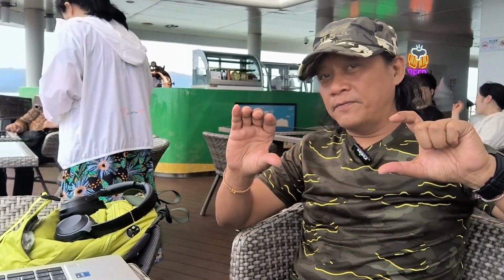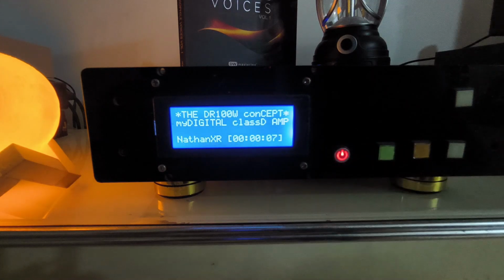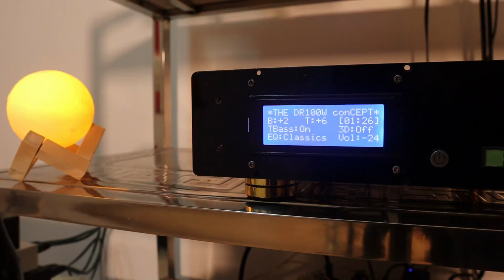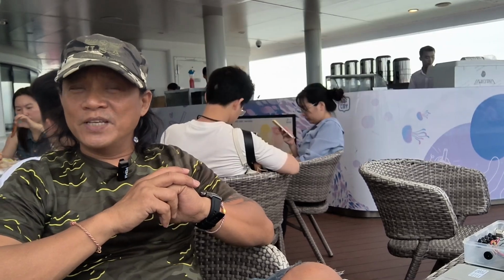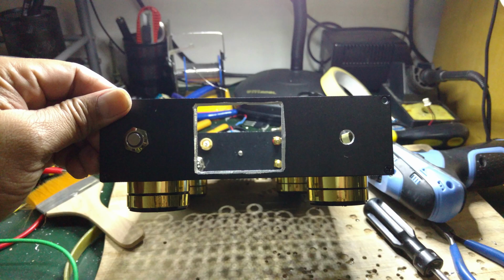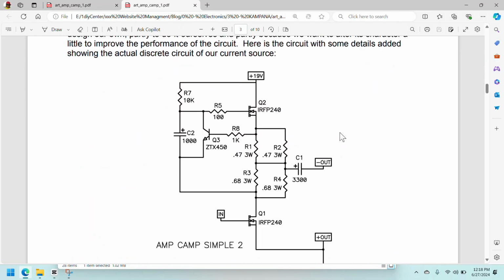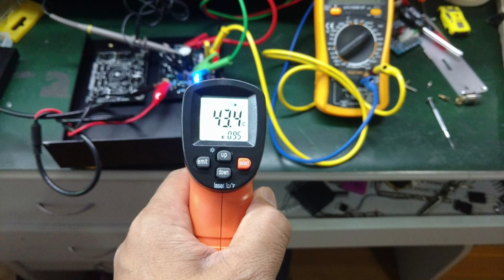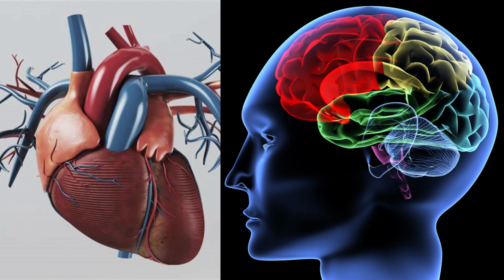NEXT PROJECT Let's Talk About It | Class A AB D Amplifier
Next project -  I cannot get it out from my head even I'm in a cruise ship. Let's talk about it!   Thank you for your support.